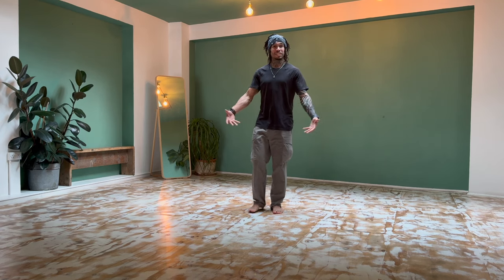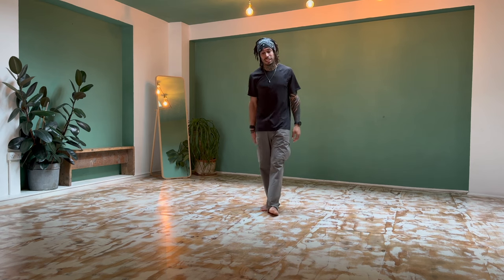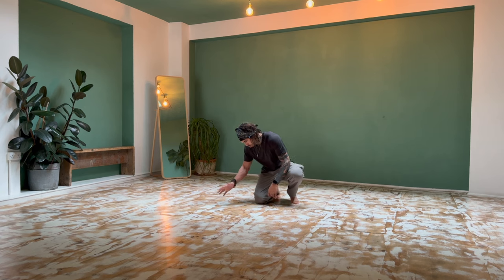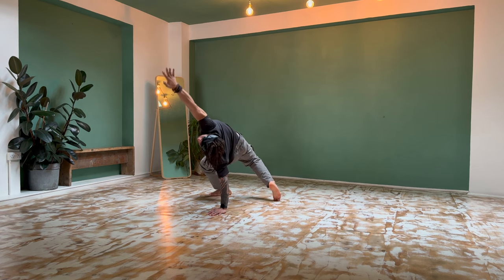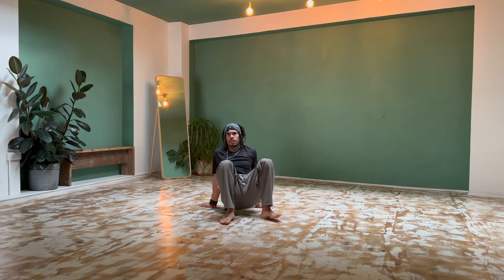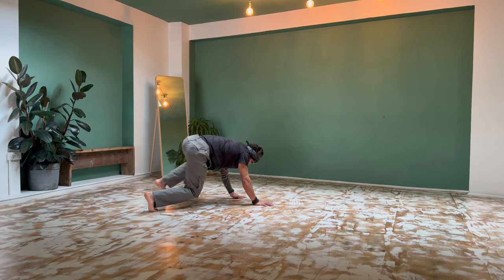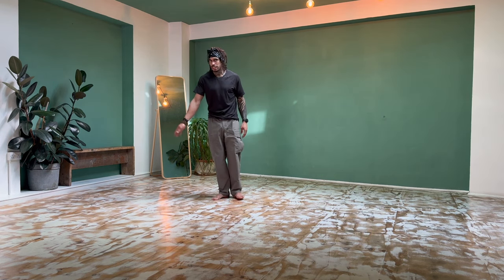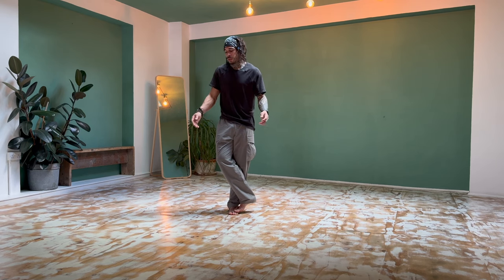MOVEMENT RESEARCH: ARMADILLO ROLLS, MUSICALITY AND MICROBATICS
Back after hiatus! My creative endeavours shifted to a more technological approach, which has only helped bolster and leverage my sharing here, so thank you all for the patience.

Here we breakdown 3 movement layers and concepts and see how they can intuitively combine relating to your level, body, and curiosity.

As always, if you like the ting feel free to offer and extended form of gratitude in the form of a coffee via:

Shout out to vivobarefoot for allow me to extend my barefoot practice out of my movement modalities

Shout out to waking dreams and this beautiful studio here in east London:

Timecode:

0:00 - Intro
1:05 - Musicality and Mobility
12:54 - Armadillo Rolls
22:48 - Microbatics / Acrobatics

Honourable mentions:
- Alex the Cage
- Marcello Palozzo